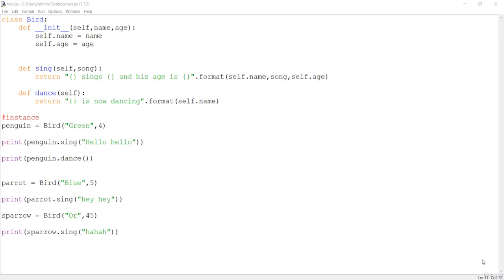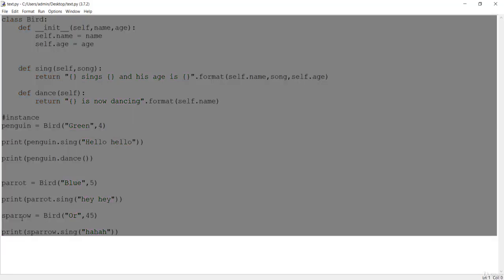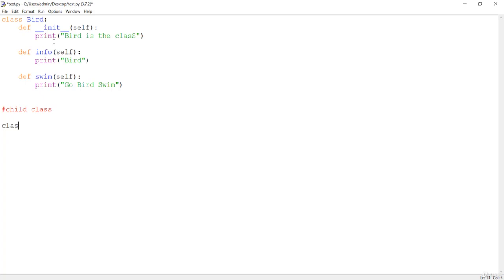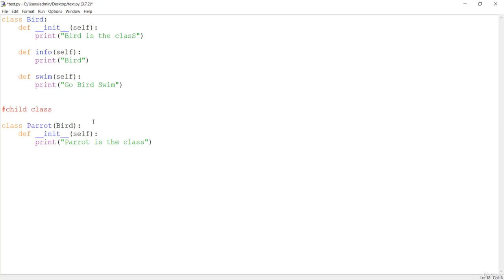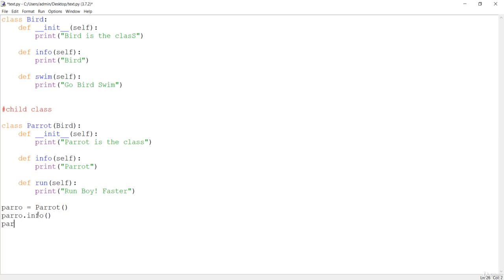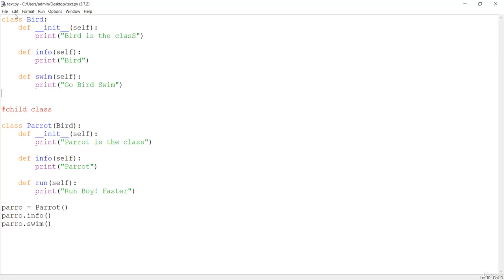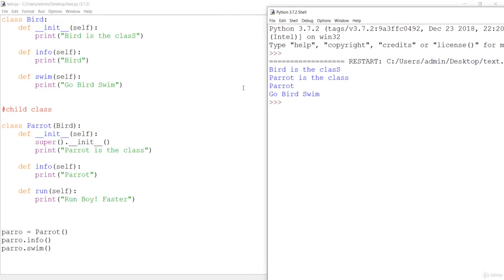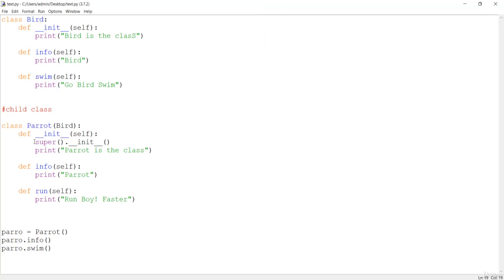16 Python Inheritance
Python Inheritance
Python Programming